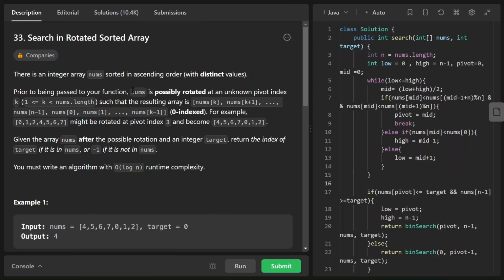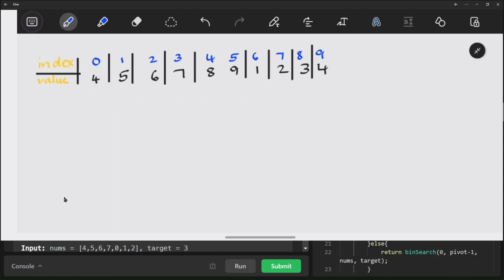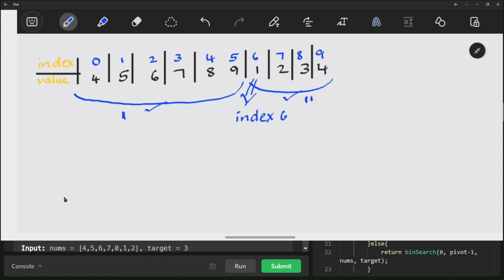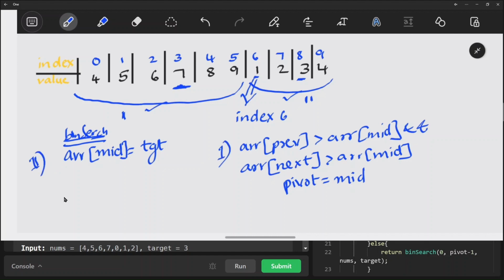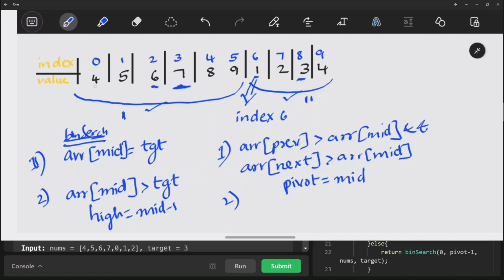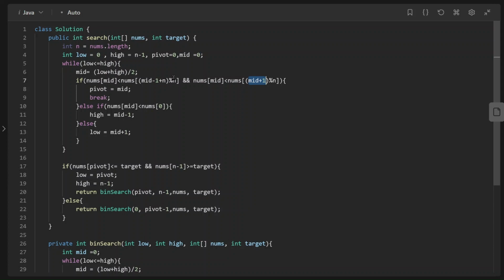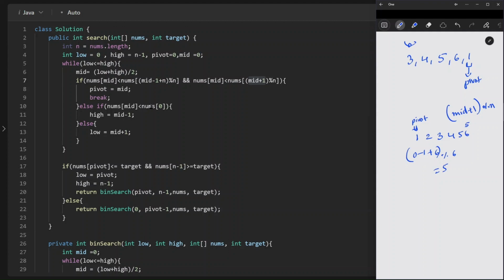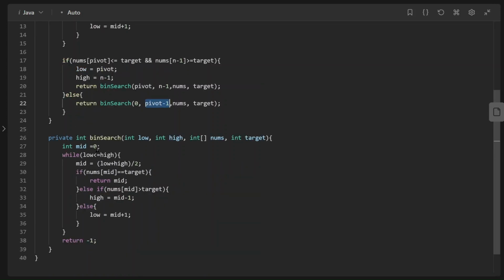LeetCode 33. Search in Rotated Sorted Array | Java | Binary Search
LeetCode 33. Search in Rotated Sorted Array  | Java | Binary Search | Fast | Daily Challenge